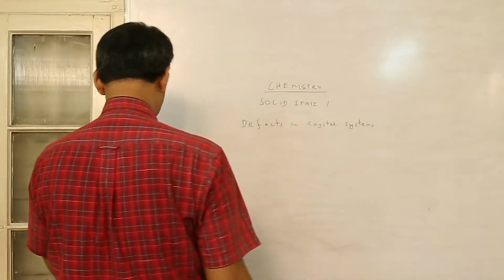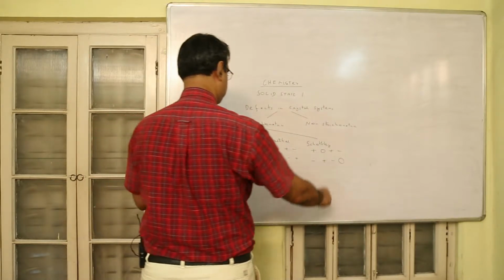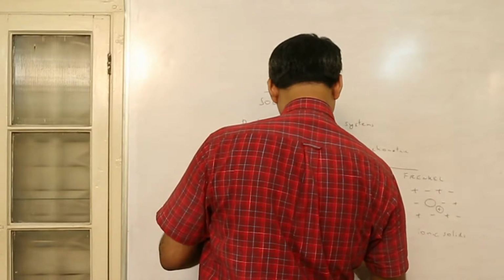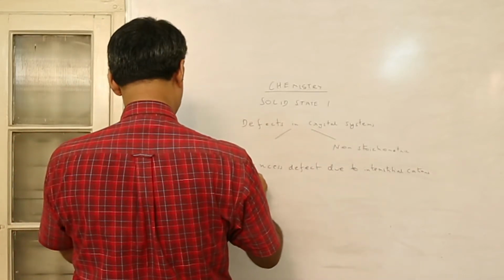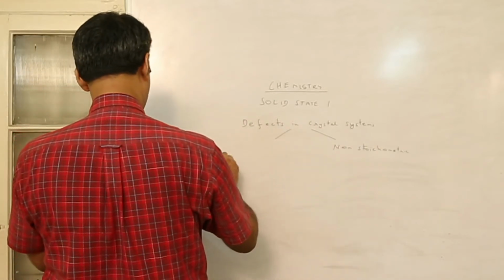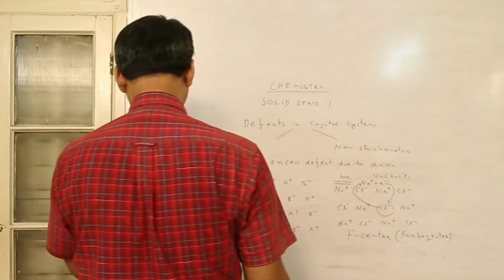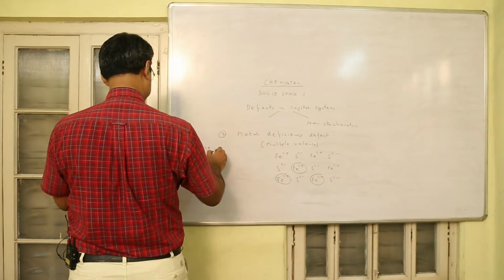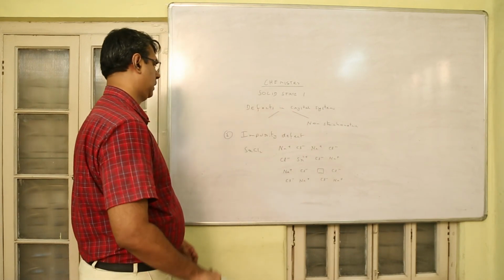Solid State 1